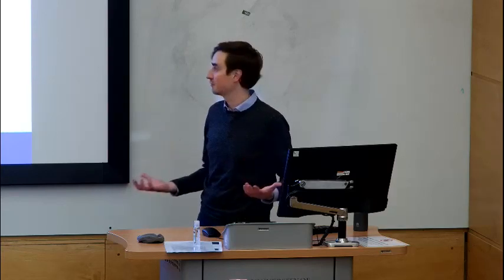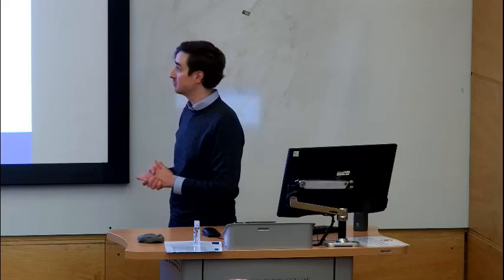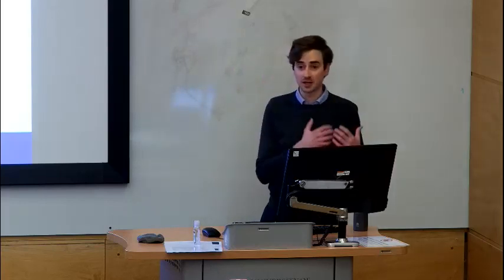Animal Rights Law Lecture 4 [University of Cambridge, 2021-2022]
These lectures were given in the Law Faculty at the University of Cambridge to Law students taking the Part II Tripos degree. They are made available to the public with the kind permission of the University of Cambridge.

The Cambridge Centre for Animal Rights Law is an academic centre dedicated to the study, understanding and promotion of fundamental rights for non-human animals, based in Cambridge, UK.